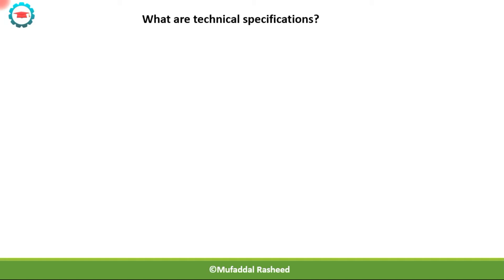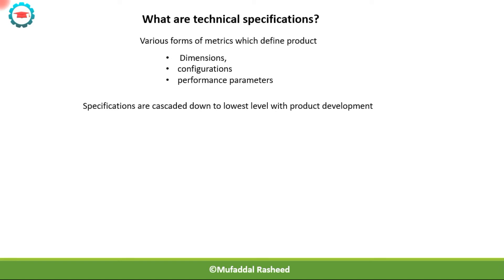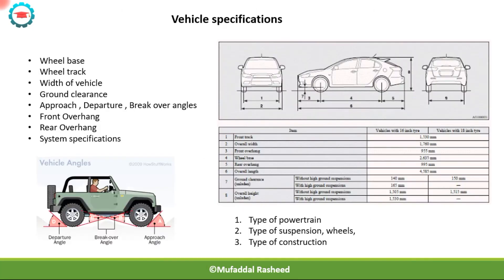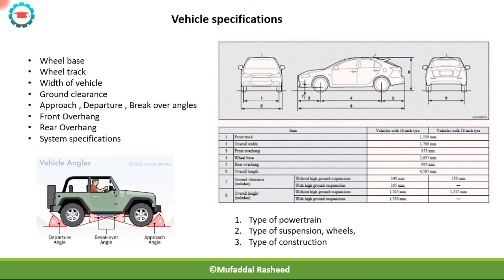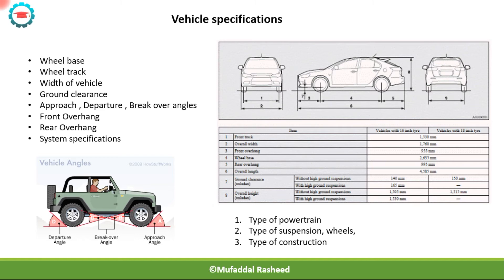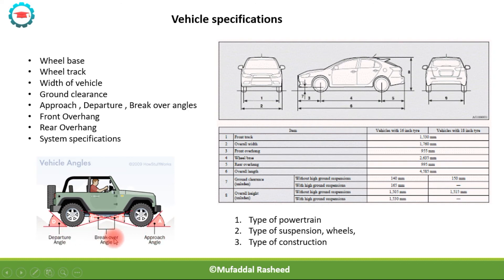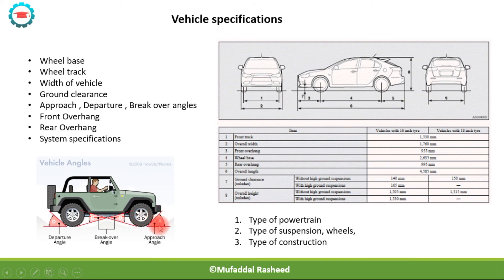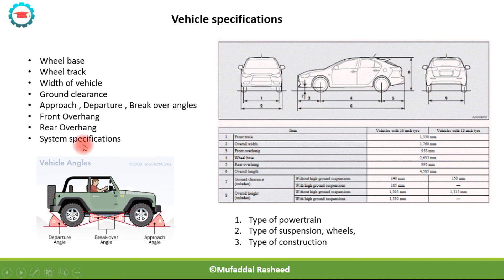Automotive Product development : Vehicle specifications